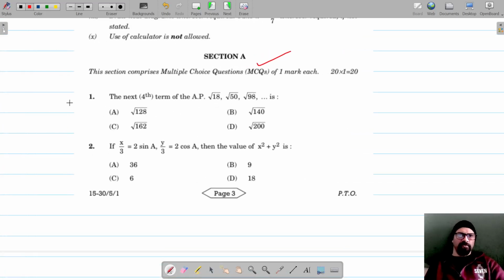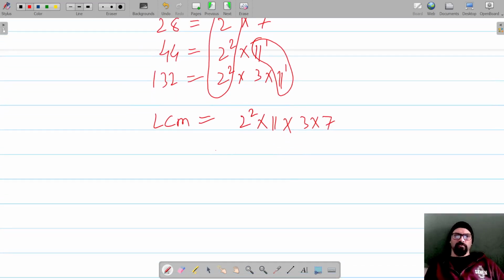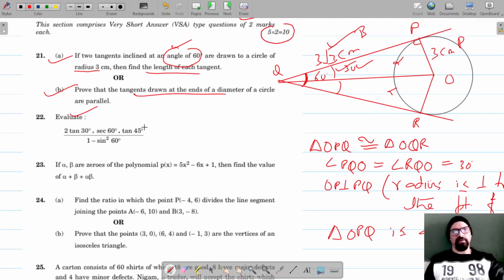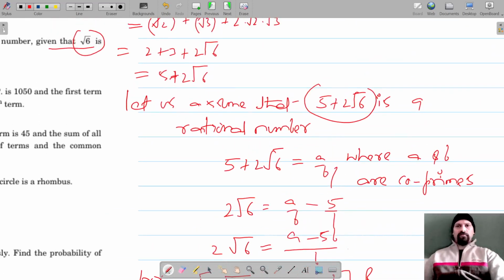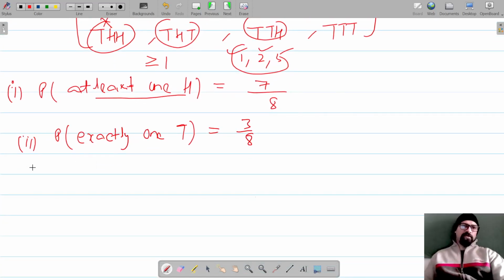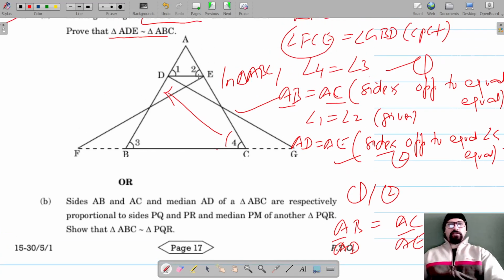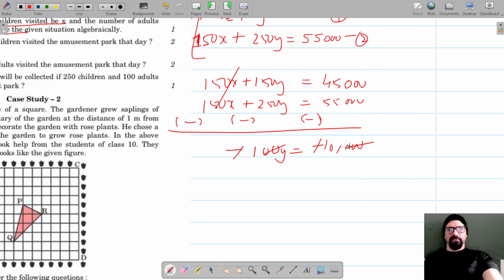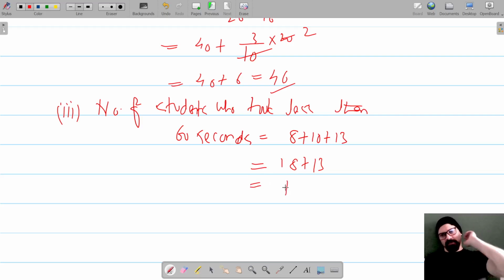Class 10 Math | Answer Key 2024 | PYQ 2024 | Code 30-5-1 | Set 1 | CBSE Board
CBSE Class 10 Math | Board Question Paper 2024 | Code 30-5-1 Set 1 | Subset 1 | Fully Solved | PYQ